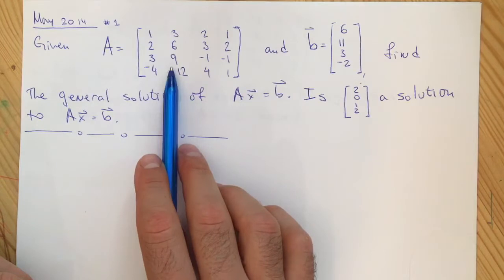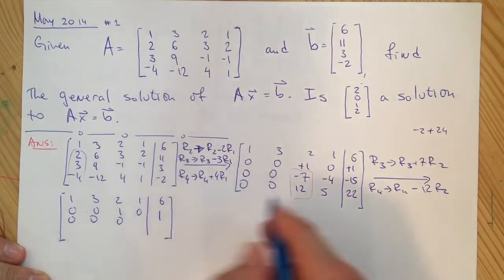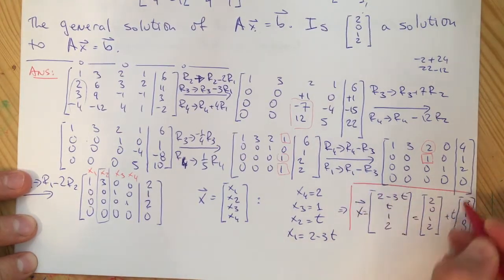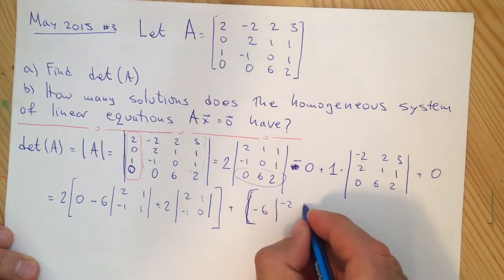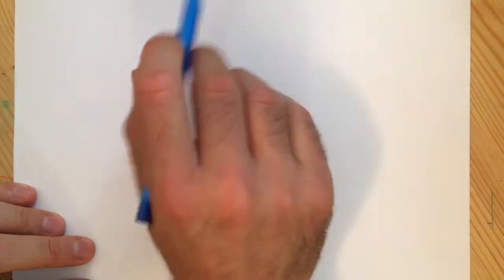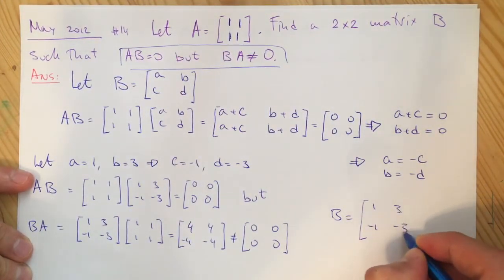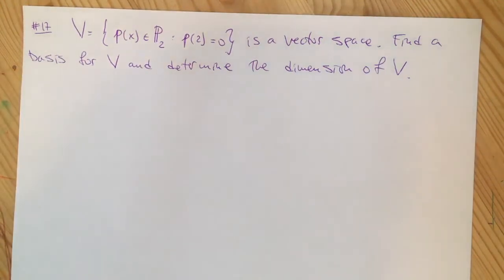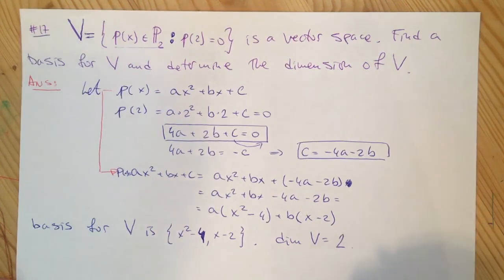Final review pt.1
We cover few problems from the past finals